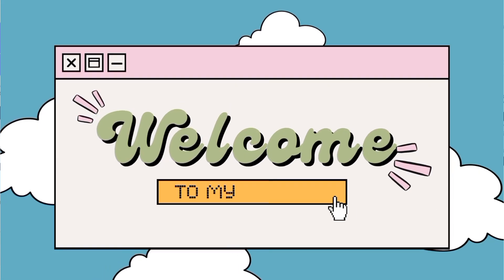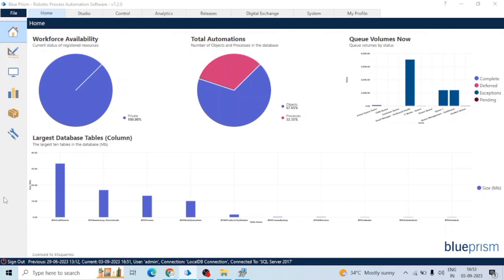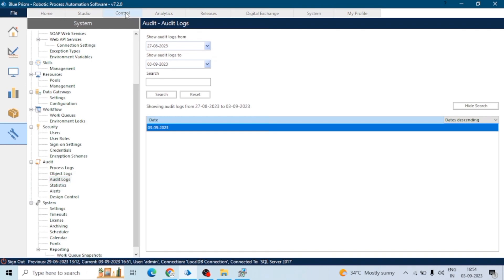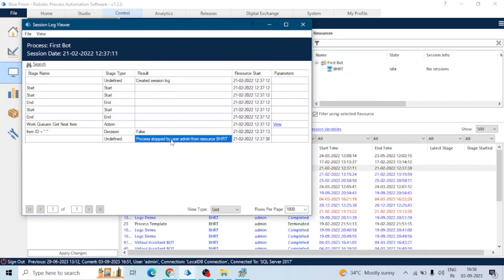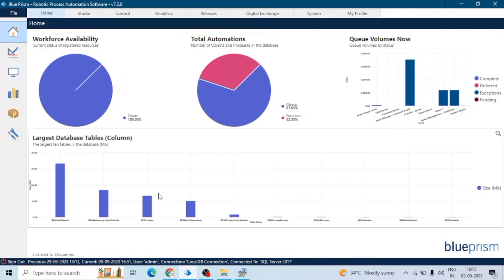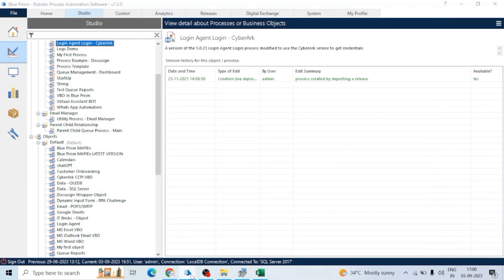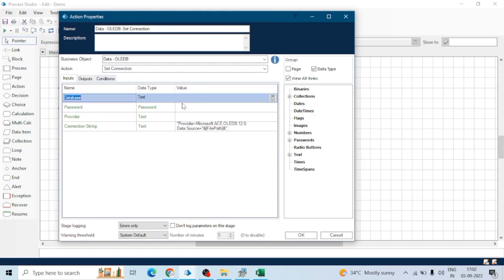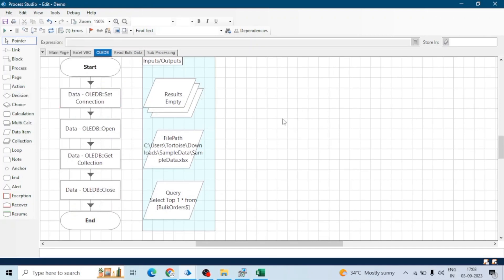Logs in Blue Prism | BluePrism Tutorials | KT Sessions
Logs in Blue Prism
📊 Dive into the World of Logs in Blue Prism! 🤖💻

Get ready for an exciting journey through the mystical realm of Blue Prism logs! 🌟 In this thrilling YouTube video, we'll unravel the secrets behind the scenes of your favorite RPA bot.

🌐 Join us as we explore the hidden treasures buried deep within the log files. We'll decipher the cryptic messages, demystify error codes, and unveil the stories these logs have to tell. 📜🕵️‍♂️

🔍 Discover how to troubleshoot, optimize, and enhance your Blue Prism processes using the power of logs. Unleash the potential of your bots, and watch your automation dreams come true! 🚀💥

🎉 Prepare for a log-tastic adventure filled with tips, tricks, and insights that will take your RPA skills to the next level. Don't miss out on this logarithmic rollercoaster! 🎢🤯

📹🔔 Let's log in to a brighter, more automated future together! 🌠💼